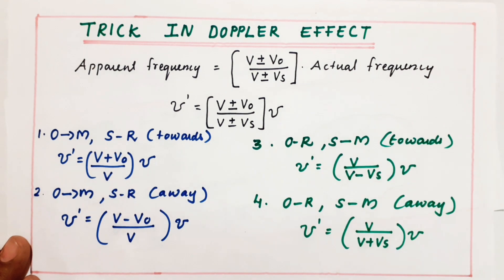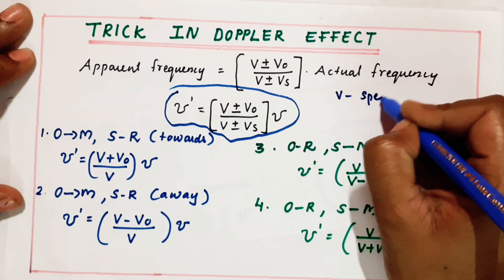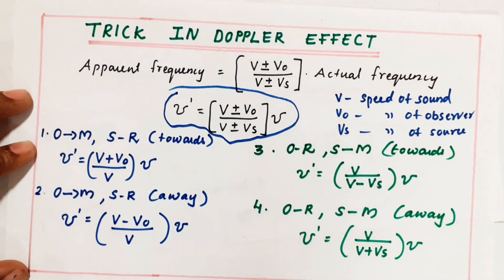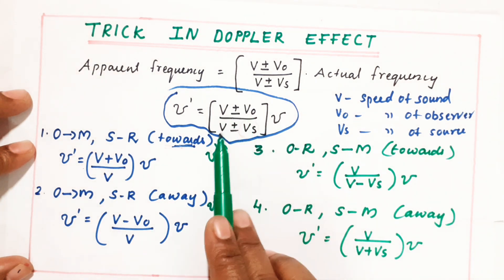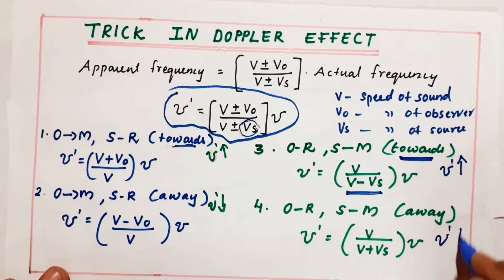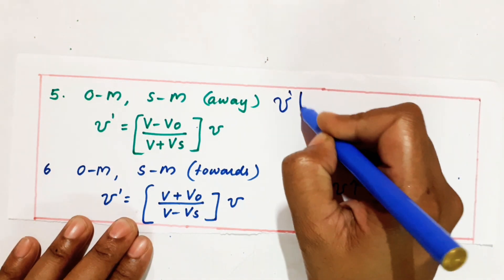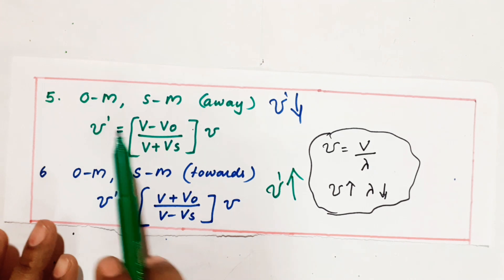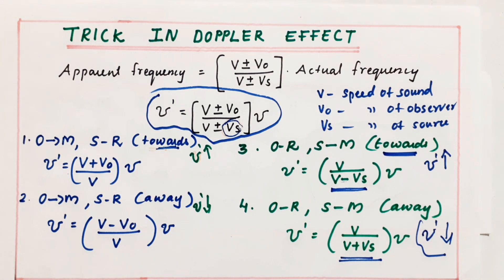DOPPLER EFFECT | TRICK IN DOPPLER EFFECT | WAVES | CLASS XI PHYSICS | BOARDS, JEE, NEET